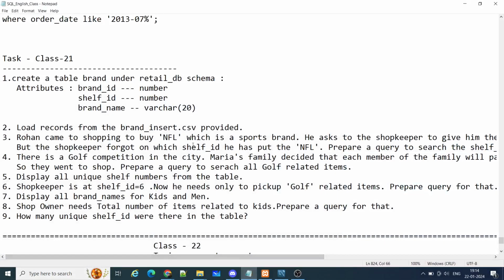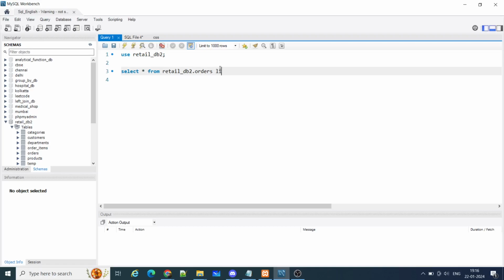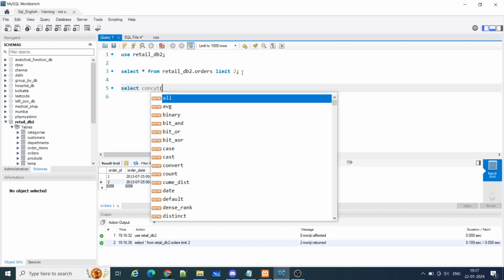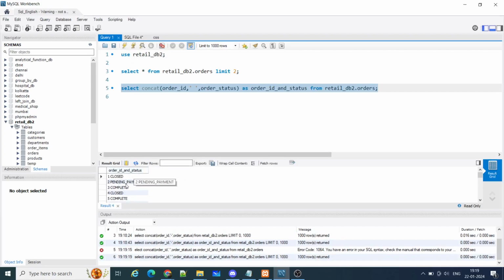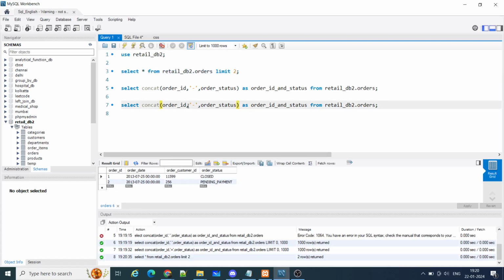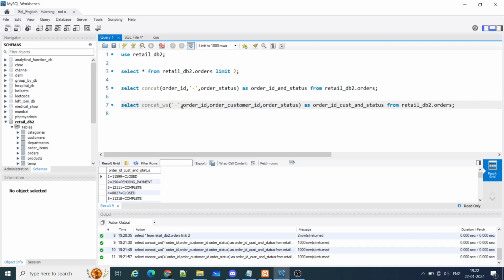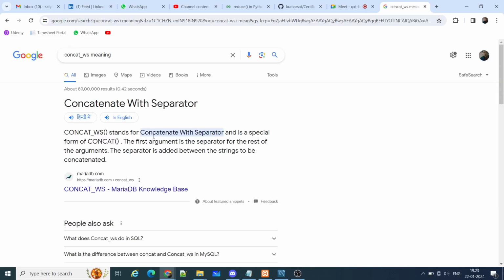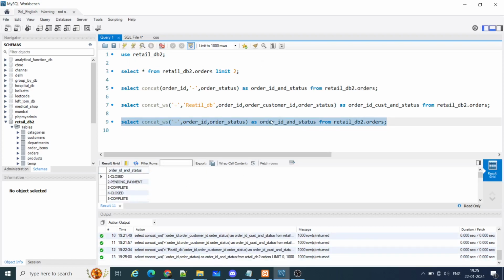SQL English Class 22 Concat and Concat ws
In this video you will learn how to concatenate two or more strings with the help of concat() and concat_ws() functions.